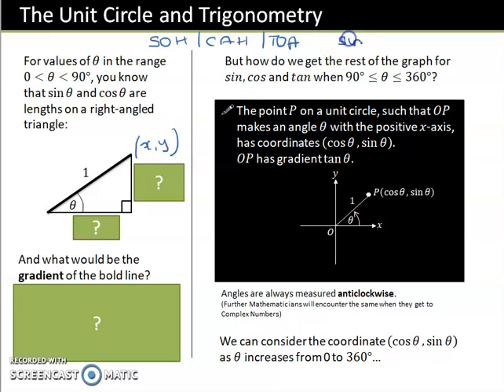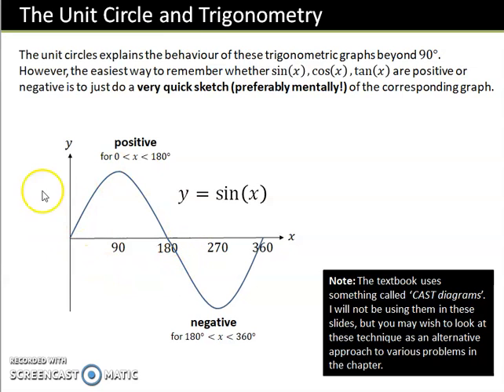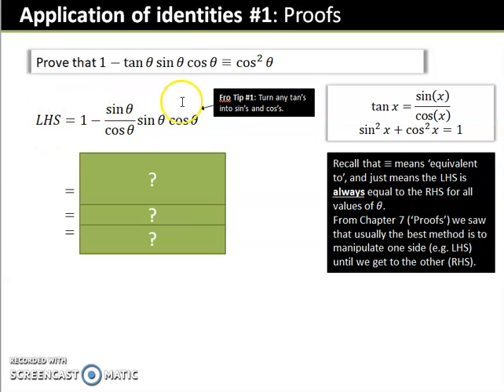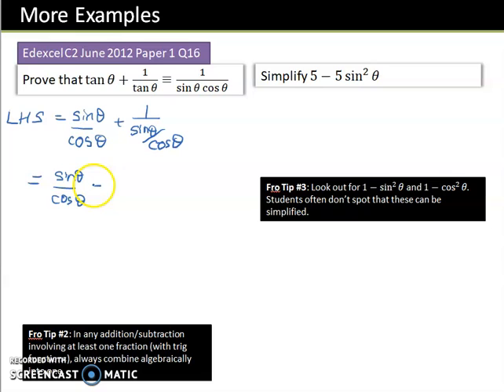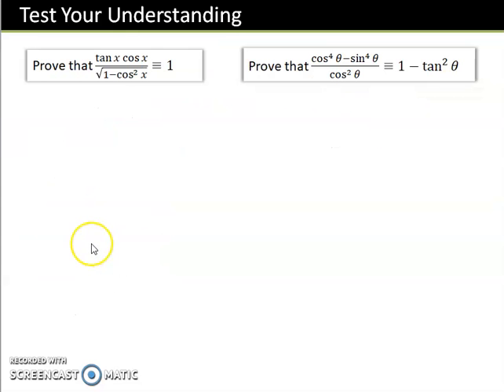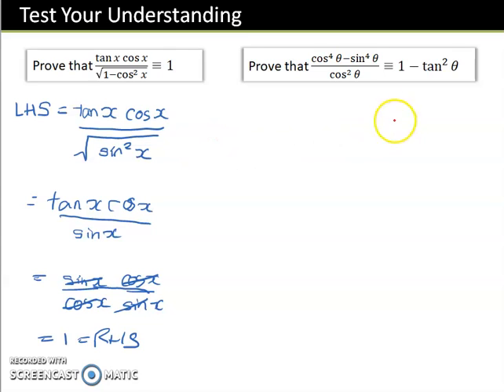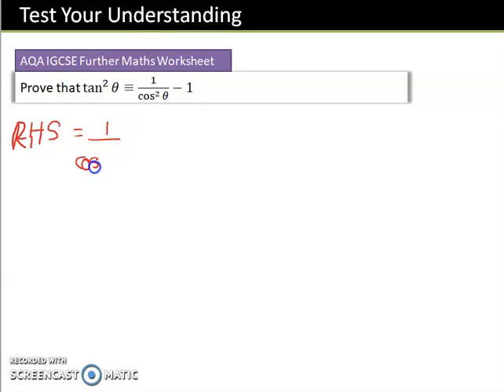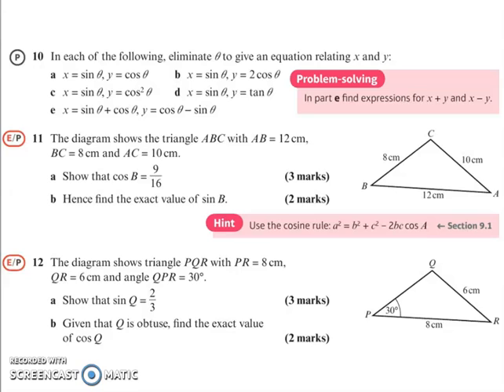A1 10.3 Trig Proofs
How to solve trigonometric proofs using the two trig identities from previous vid3eo